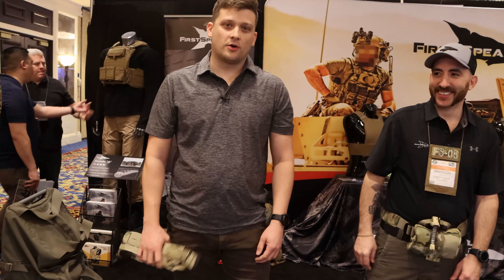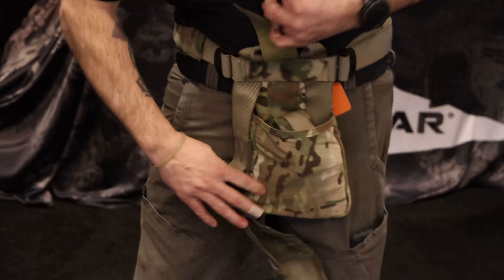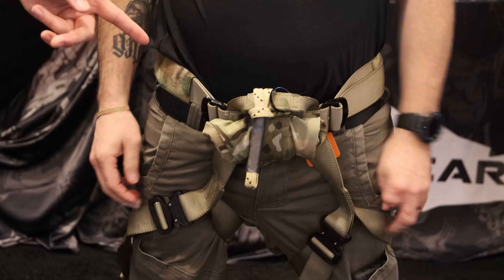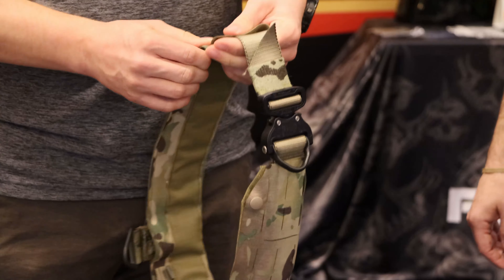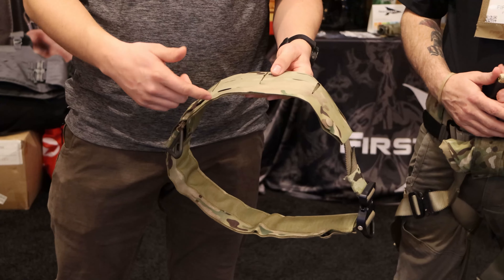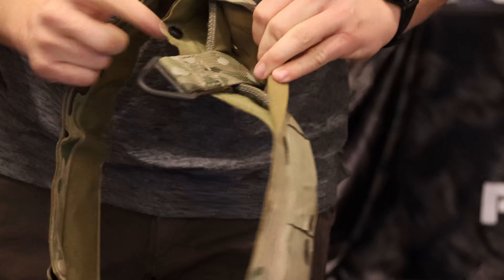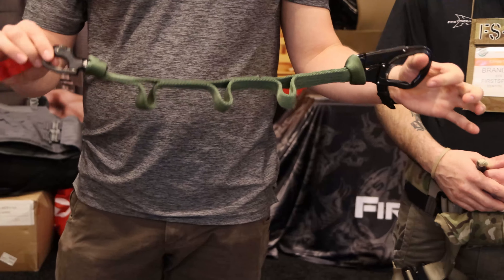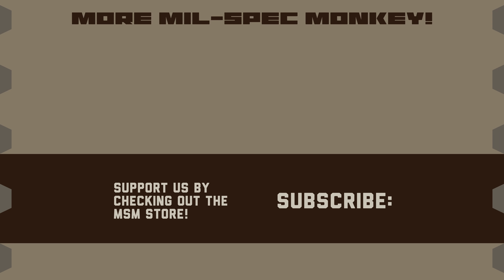First Spear ShotShow 2020 - Vertical Entry Harness, Belt, and Multi-Point Lanyard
First Spear presents their Vertical Entry Harness, Belt, and Multi-Point Lanyard